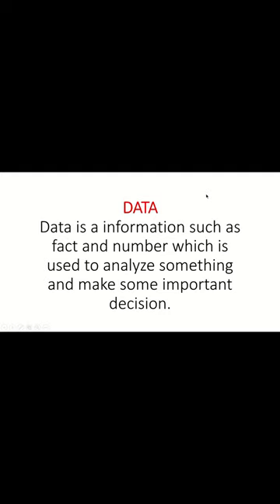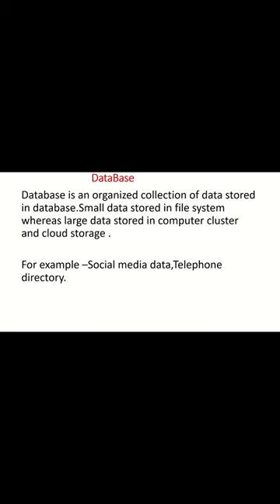What is Data and database in sql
SQL (Structured Query Language) is a powerful language used for managing and manipulating relational databases. A database is an organized collection of structured information or data, typically stored electronically in a computer system. In the context of YouTube, databases and SQL play a crucial role in storing, retrieving, and managing vast amounts of data related to user accounts, videos, comments, likes, and more.

Here's a YouTube-friendly description:

"SQL data and databases are the backbone of systems like YouTube. Imagine a giant library where each book (or data point) is meticulously categorized and stored for easy access. SQL is the language that allows YouTube's servers to understand and manage this library efficiently.

Think of SQL as the librarian's tool. It's used to ask questions like 'Show me all the videos uploaded in the last week,' or 'How many likes does this video have?' These questions are called queries, and SQL processes them to quickly fetch the answers from YouTube's massive database.

The database itself is like a high-tech warehouse, holding everything from user profiles and video details to engagement metrics and comments.

Next time you watch a video on YouTube, remember that SQL and databases are working behind the scenes, making it all possible!"

This description simplifies the concept for a YouTube audience by using familiar analogies and highlighting the importance of SQL in managing data for a popular platform like YouTube.